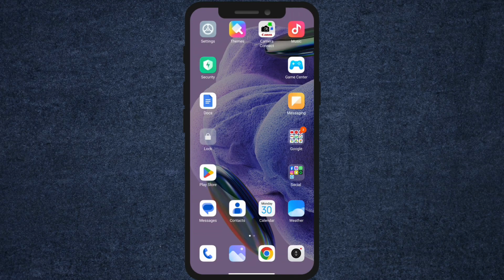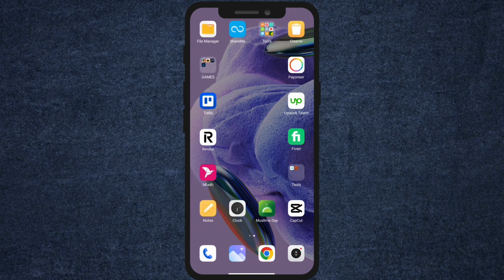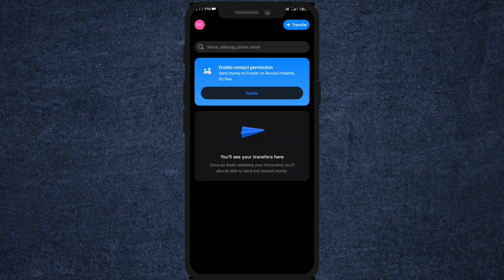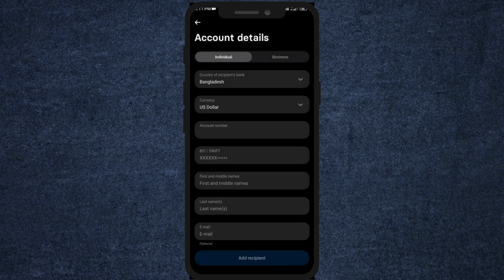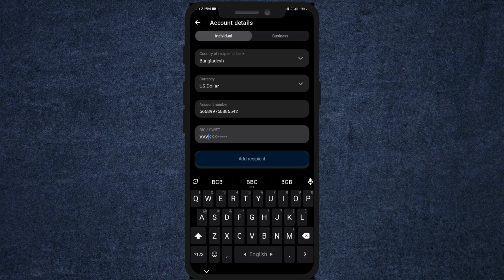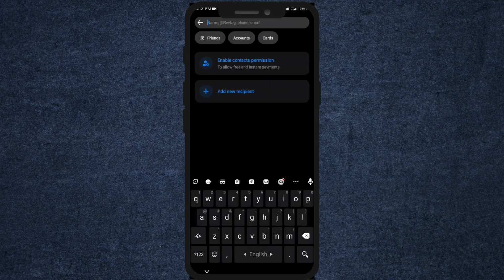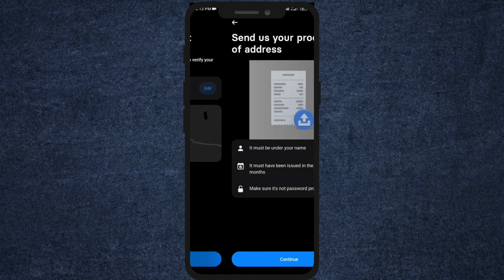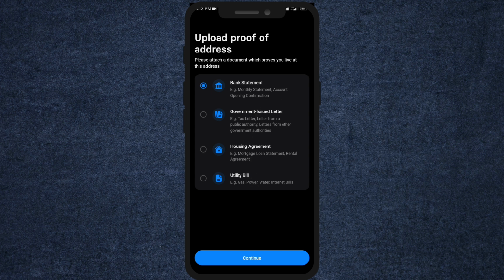How To Transfer Money From Revolut To Wise (Easy)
How To Send Money From Revolut To Wise (Easy)

If you don't know how to transfer money from Revolut to Wise, please check out my video, because in this video I will show you the best way to do this!